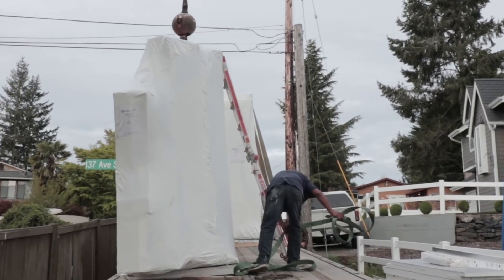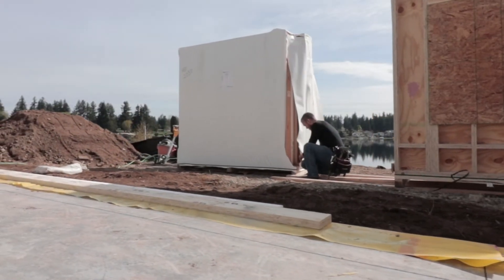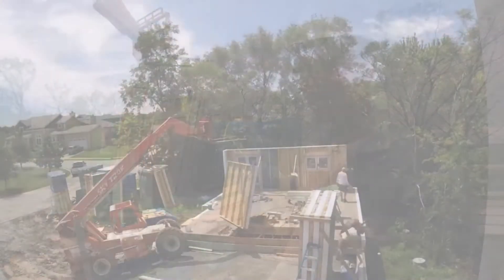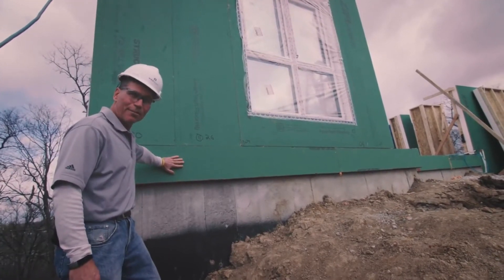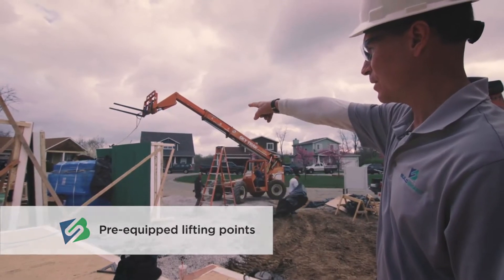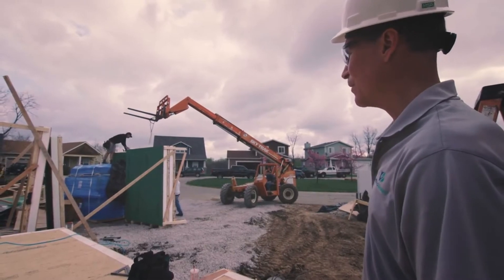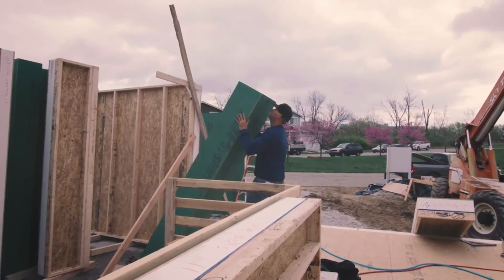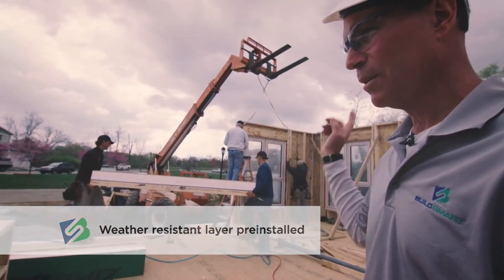Build SMART System Delivery Installation Overview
The exterior wall of your building – the part that separates outside from in, conditioned space from hot and wet or cold and dry external conditions – is considered by building scientists to be your Building Envelope. That’s where effective air sealing and higher performing windows are so important, Build SMART uses a Red List Free lamination adhesive based on Silyl terminate poly ether, in addition all adhesives and air sealing sealants used in Build SMART E-Wall panels are free of phthalates. Most Sips producers use moisture cure polyurethane adhesives catalyzed with toxic isocyanates. Where continuous exterior and stud bay insulation strategies combine to create an envelope that’s optimized for your design and climate zone.

Build SMART’s E-Wall assemblies can be ordered in a variety of exterior wall options to meet your budgetary restrictions and building performance expectations.